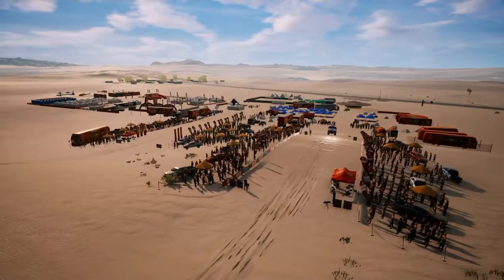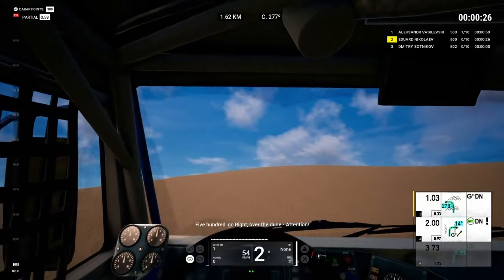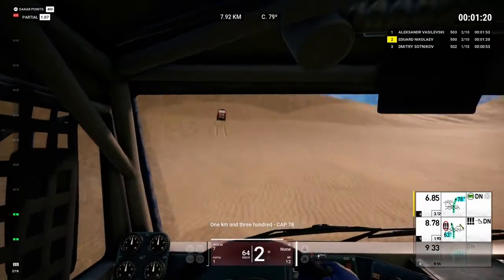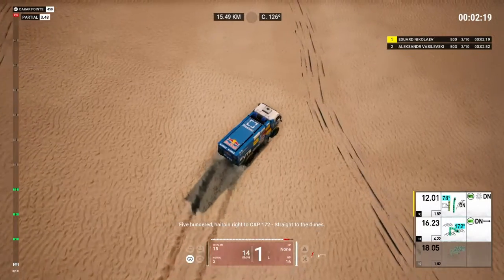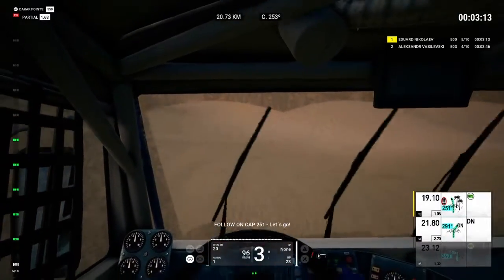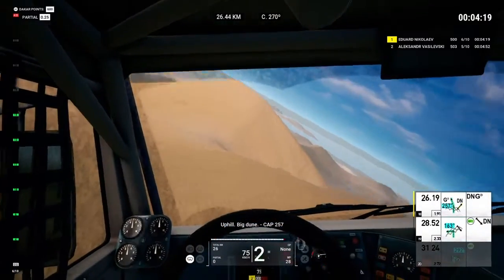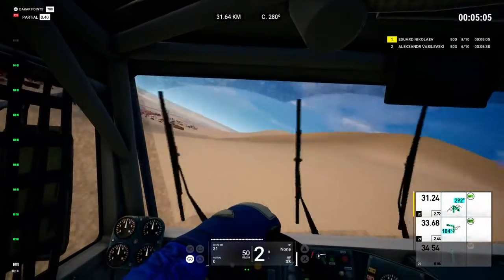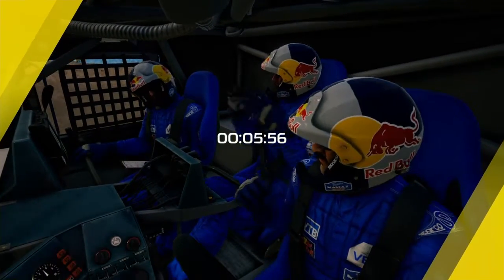Dakar 18. Stage 1. Lima - Pisco. Eduard Nikolaev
Time for a run on the trucks. They are immensely fun on the dunes, these monsters.

Using a Thrustmaster T300RS